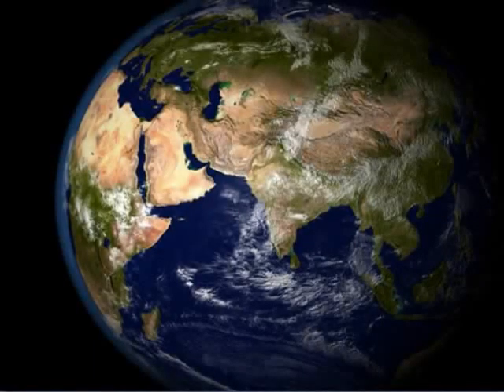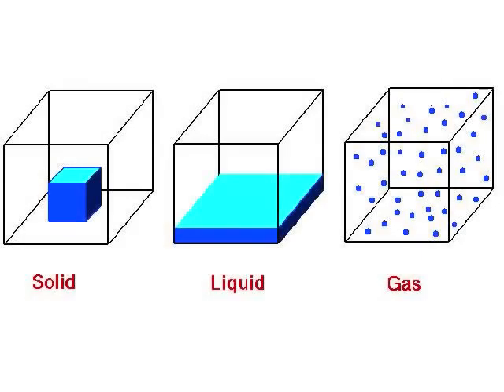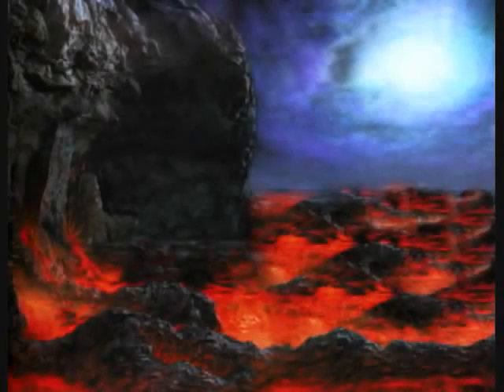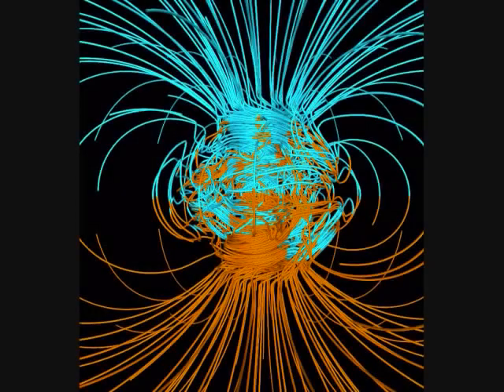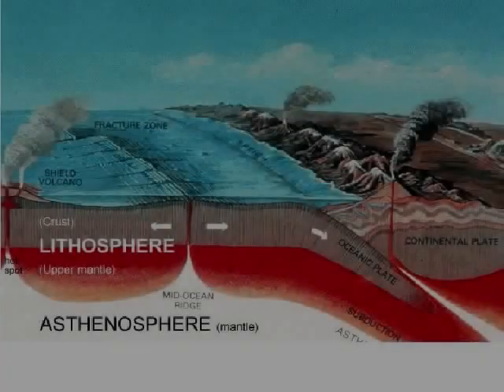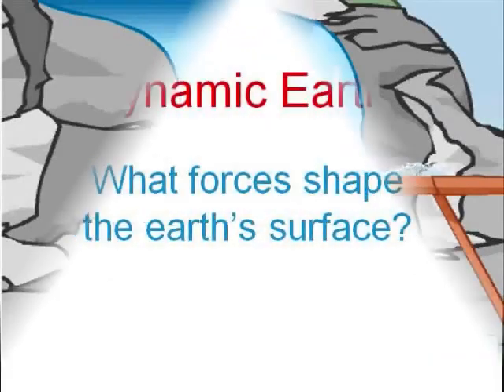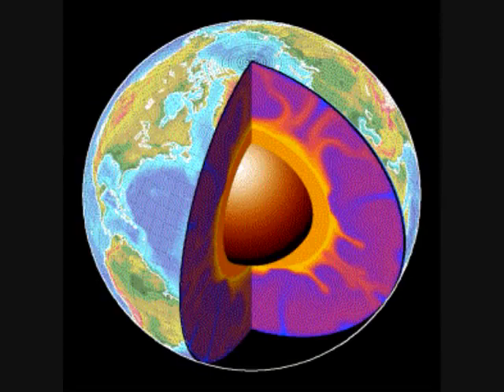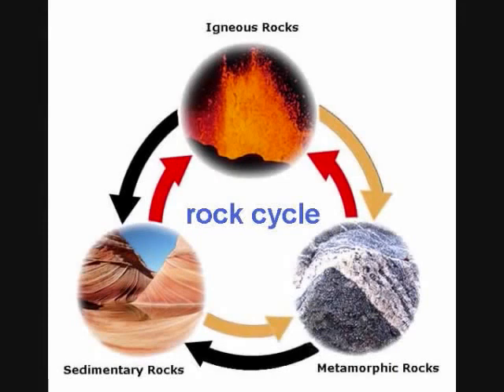Overview Chapter 1 Part 1 How the Earth was Formed